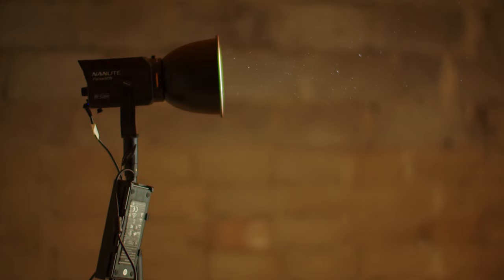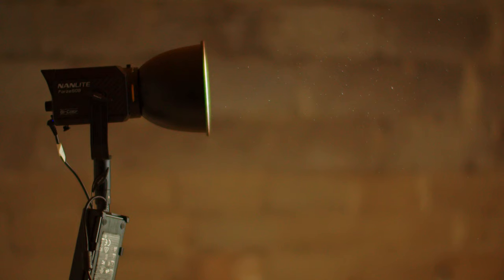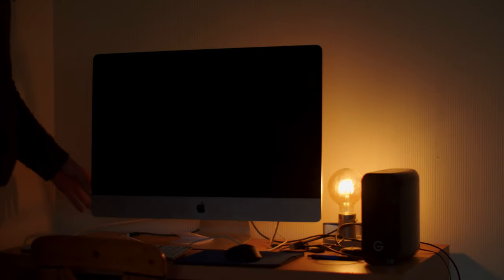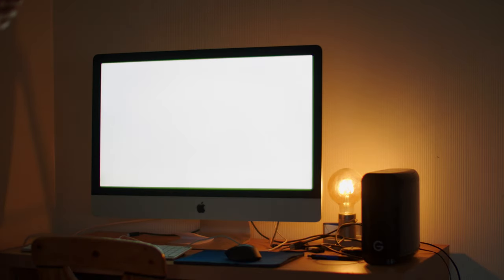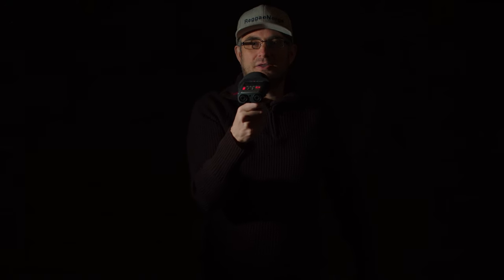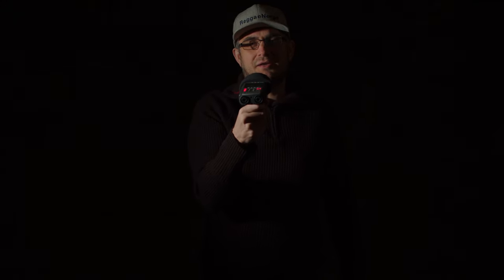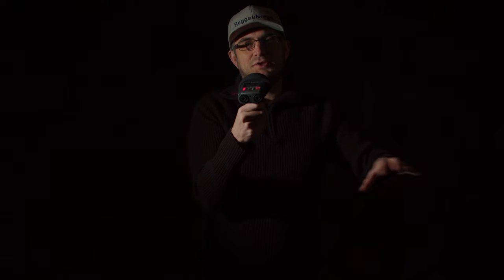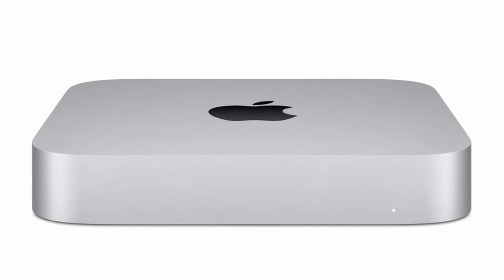How to solve your challenges - Nanlite Forza 60B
I just wanted to say something when testing out my new Nanlite Forza 60B.
Sometimes life is a struggle and a challenge will come to you when you don't have time for it. It will in most cases feels unfair and that life is against you. Since 2017 my brain started to work in a different way, and life realy start to be interesting when you change your aspect of life. Is bad things always bad? When a person is getting challenges is it good or bad? I think our challenges is a way for us to upgrade ourself.

Camera: BMPCC 4K   Lens: Canon Eos 50mm f1.2
Light: Nanlite Forza 60B
Sound: H4N Zoom